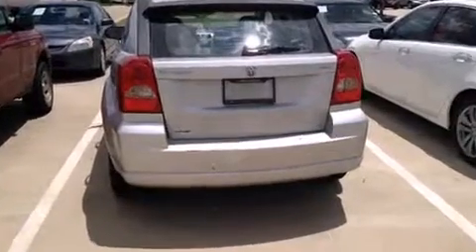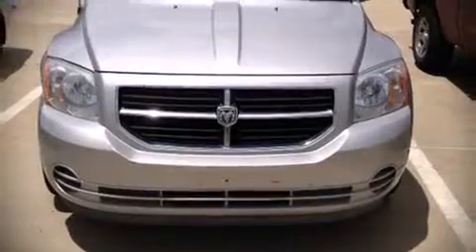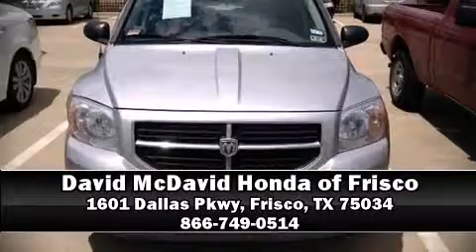2007 Dodge Caliber SXT in Frisco, TX 75034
Outstanding design defines the 2007 Dodge Caliber. This 4 door, 5 passenger hatchback provides exceptional value! Smooth gearshifts are achieved thanks to the 2 liter 4 cylinder engine, providing a spirited, yet composed ride and drive. Top features include remote keyless entry, delay-off headlights, 1-touch window functionality, front bucket seats, air conditioning, power windows, rear wipers, and a split folding rear seat. Storage solutions are integrated throughout the interior, demonstrating thoughtful attention to detail. In the event of a rollover collision, side curtain airbags provide additional protection for outboard seated passengers. Our team is professional, and we offer a no-pressure environment. They'll work with you to find the right vehicle at a price you can afford.